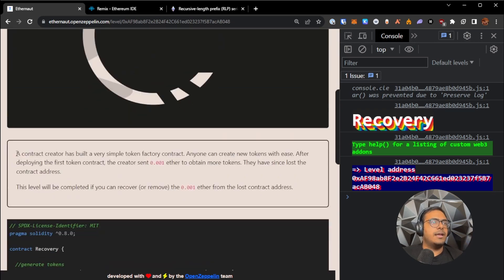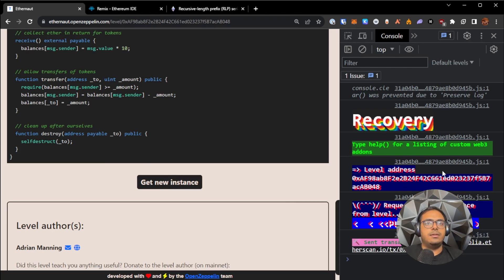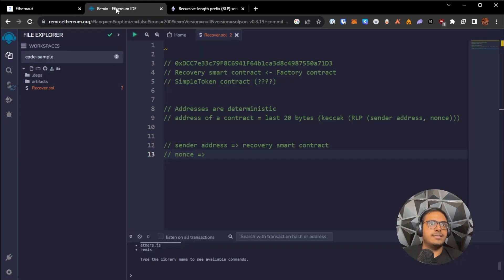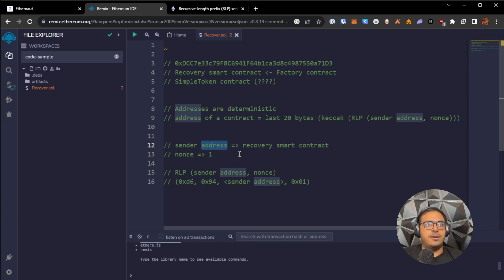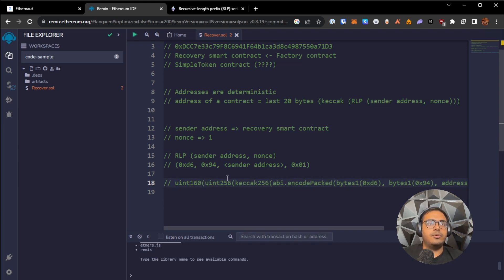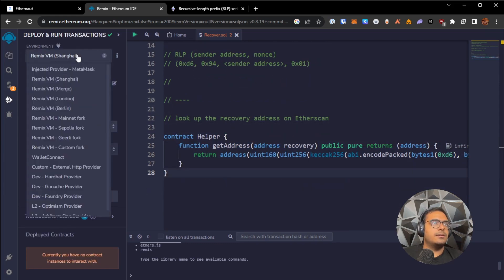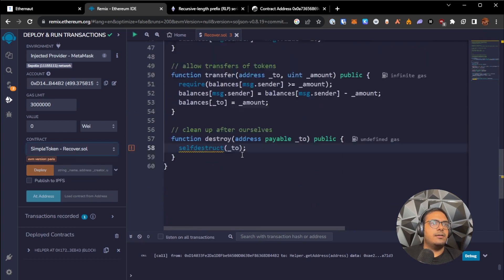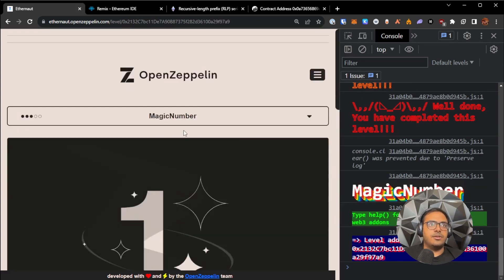Recovering ETH from a lost address - Ethernaut Level 17 - Recovery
Ethernaut is a security-focused game that presents levels as Solidity smart contracts that you, the player, need to hack. Through the game you learn about Ethereum smart contract vulnerabilities and how to find exploits and bugs in smart contract code. Over time, the challenges get more and more tricky to solve.

In this video, we attempt Level 17 of Ethernaut - Recovery - where we figure out a lost contract address and then recover ETH from it.

💡Resources